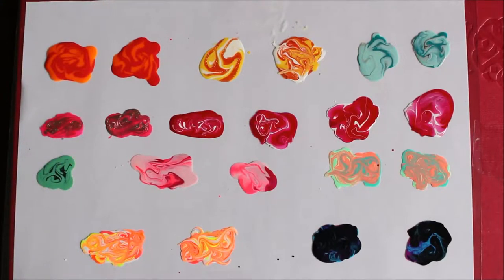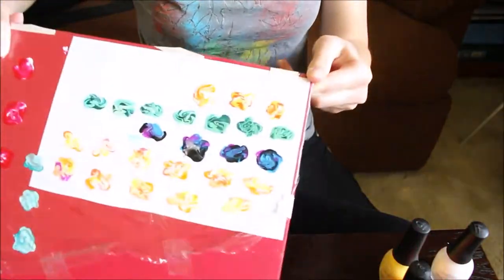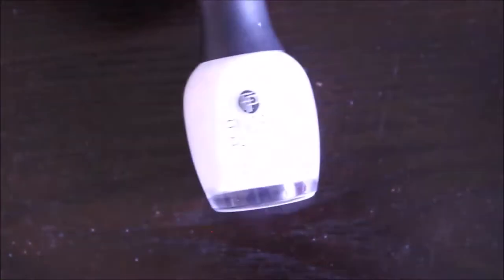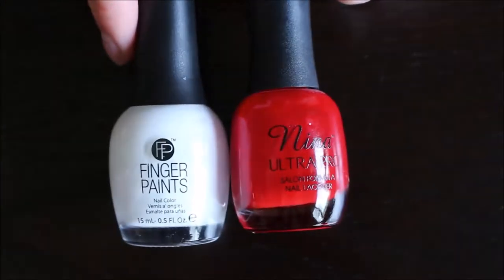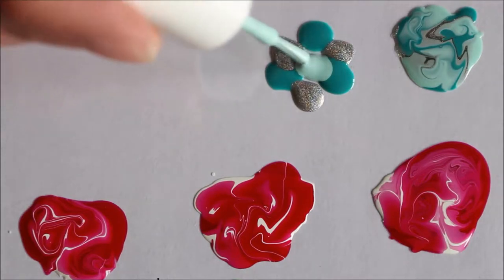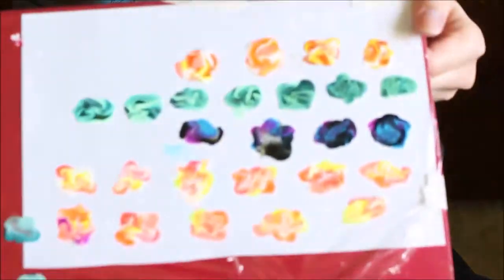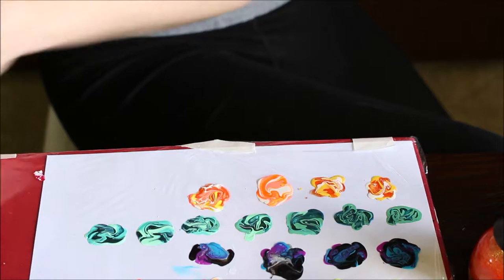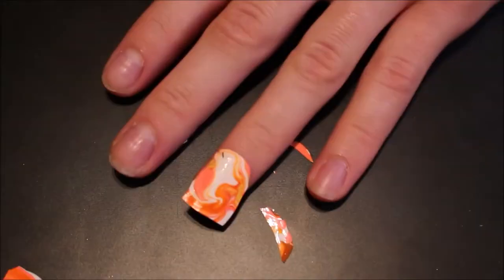How to Watermarble WITHOUT Water! // DIY Nail Polish Stickers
Ps: I didn't create this technique, I saw MySimpleLittlePleasures do something similar.

This is original content. No copying intended.